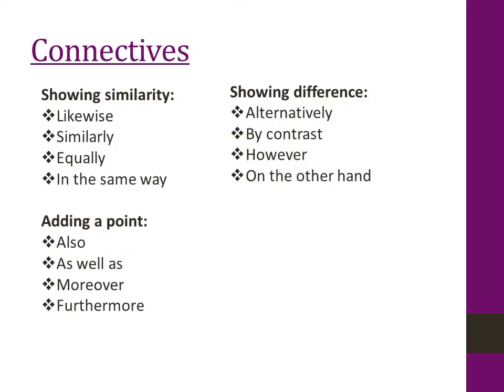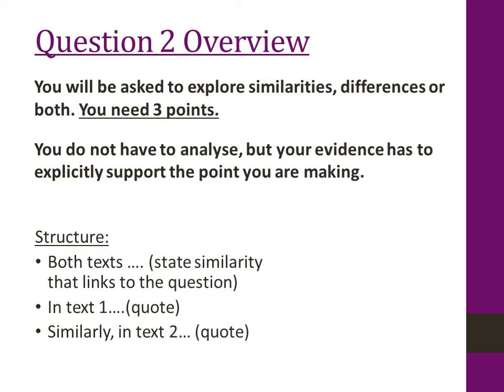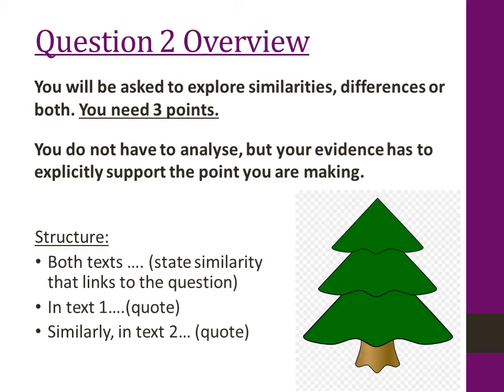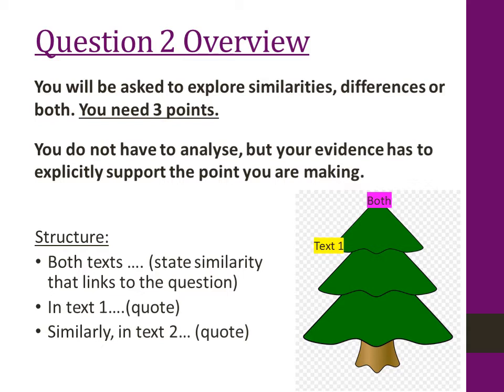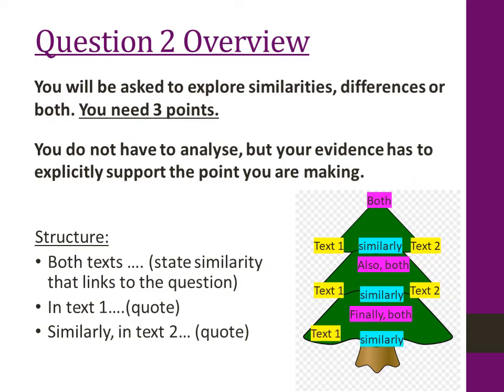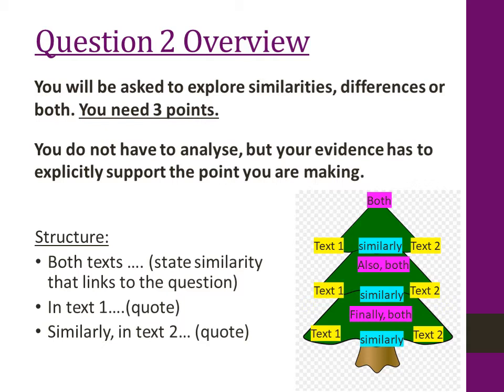Lesson: Spring TW1